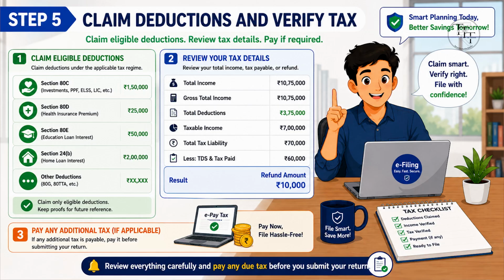Practical steps involved in filing an Income Tax Return for Salaried Employees.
Are you a salaried employee wondering how to file your Income Tax Return (ITR) correctly? This episode of Tax Talks Clips by TNC Sridhar explains the practical steps involved in filing an Income Tax Return for Salaried Employees in a simple, easy-to-understand manner.

Whether you're filing your ITR for the first time or want to avoid common mistakes, this video will guide you through every important step.

This practical guide is ideal for employees working in private companies, government organizations, PSUs, startups, and professionals earning salary income.